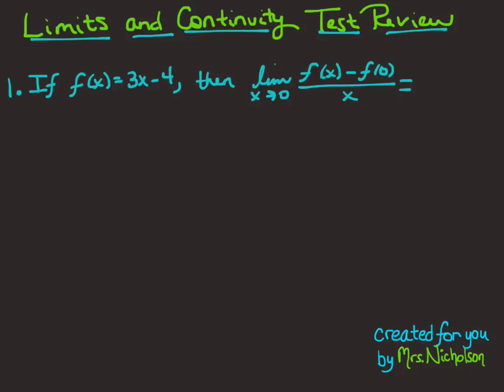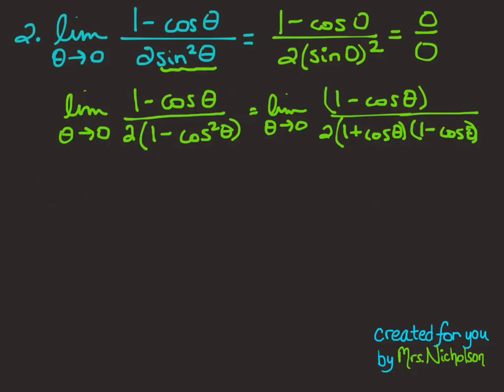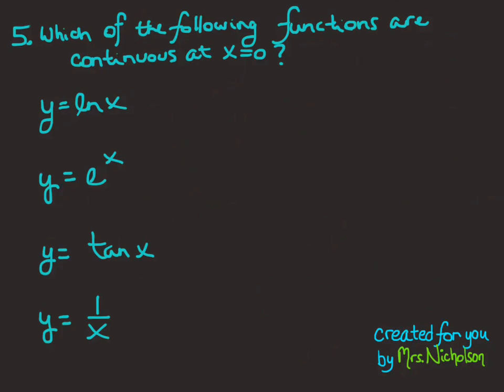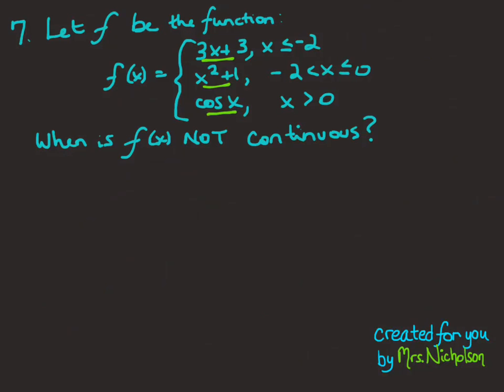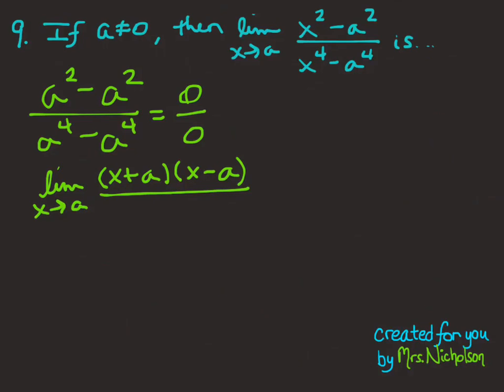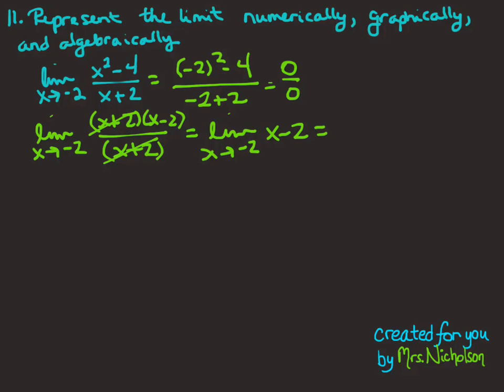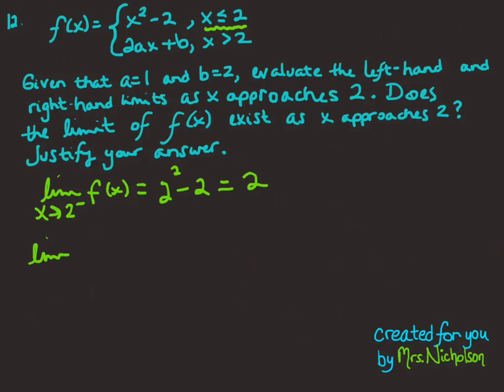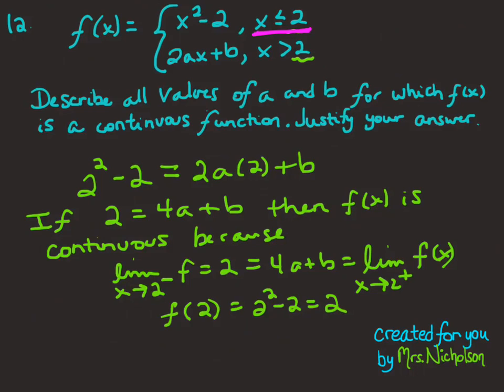Limits and Continuity Test Review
This video was made for students in Mrs. Nicholson's AP Calculus AB class at North Side High School.  The video includes sample problems from the unit on Limits and Continuity.